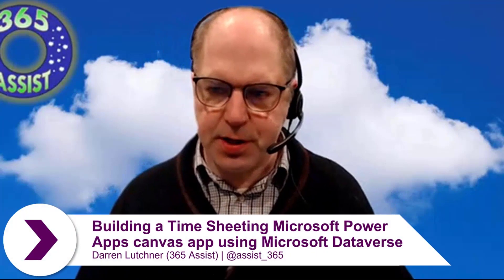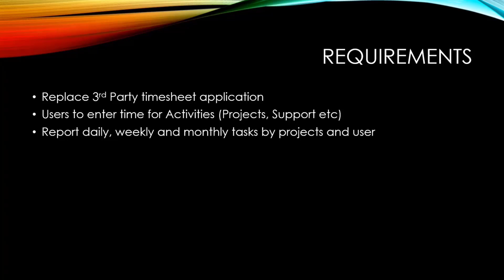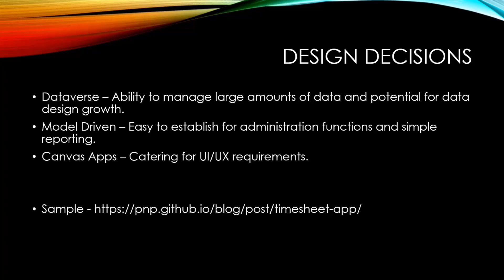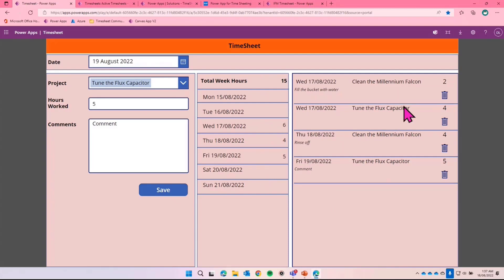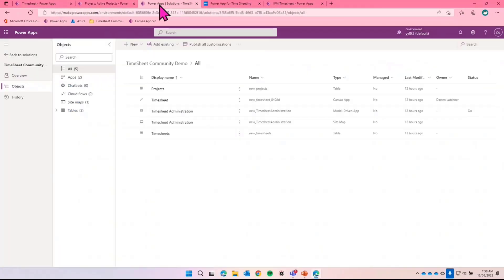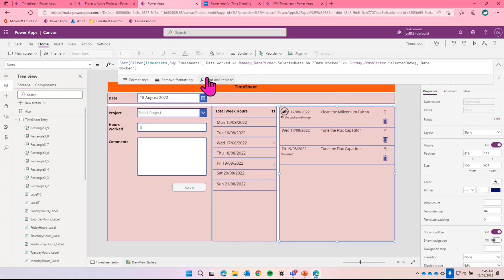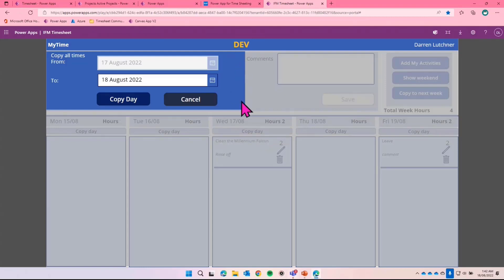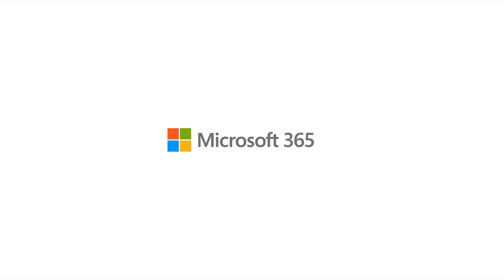Building a Time Sheeting Microsoft Power Apps canvas app using Microsoft Dataverse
In this 10-minute citizen developer-focused demo, Darren Lutchner shows a solution delivered by 3 core components. Canvas App contains a single form in which each user enters their time against a project, Dataverse for data storage, and the Model Driven app with Project and Timesheets tables for managing timesheet administration. Review app requirements and design decisions. Tasks are organized by projects and users and reporting delivered by day, week, month. Replaces 3rd party timesheet app.  This PnP Community demo is taken from the Microsoft Power Platform community call – August 2022, recorded on August 17, 2022.

Demo Presenter
• Darren Lutchner (365 Assist) | @assist_365